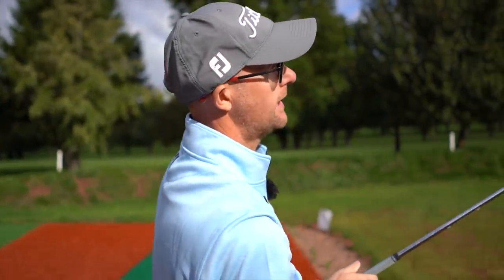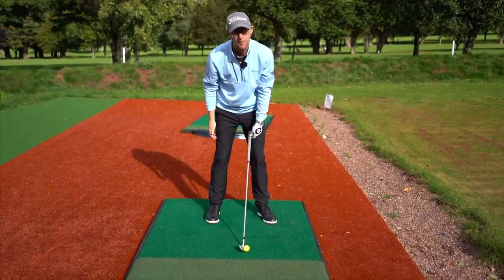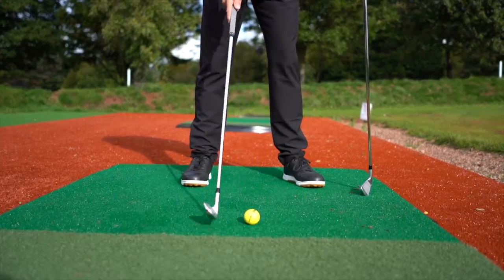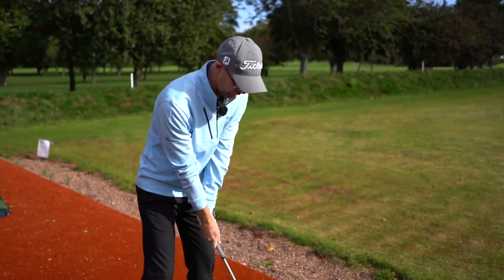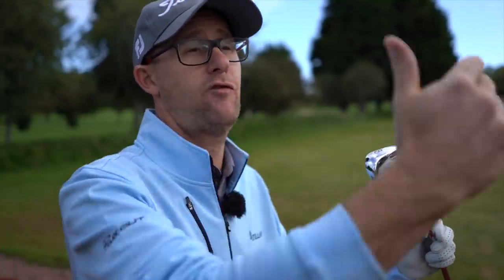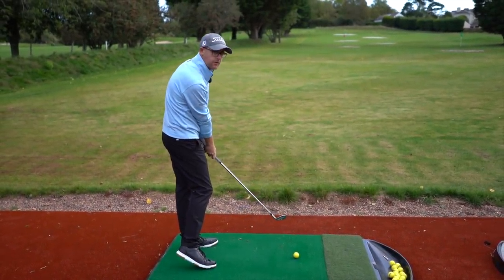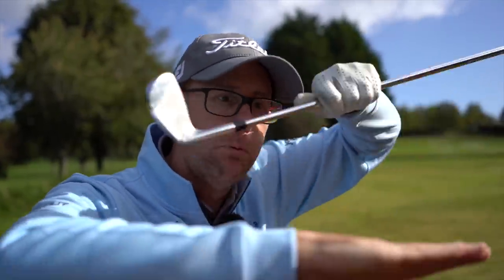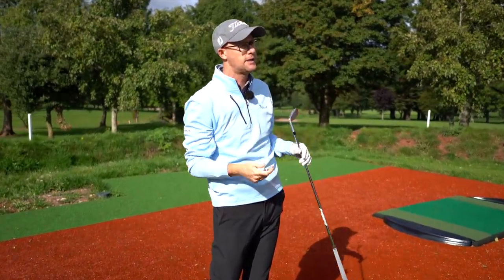GOLF SWING BASICS - HIT BETTER IRON SHOTS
Golf swing basics featuring Mark Crossfield, hit better irons shots with Mark's golf swing basic tips and instruction for all golfers wanting to play some better golf. Hitting better irons could help your golf game and help you lower your scores and if you are a new golfer help you have more fun on the golf course. Your golf iron swing needs to help you get the golf ball up in the air and towards your target for improved golf shots and a more consistent game. How to hit irons for beginners and seasoned golfers from Mark will be just the golf video to help you get your golf game where you want it. Mark's golf tips have helped golfers from around the world for over years and he still loves sharing his knowledge with golfers helping them to achieve their goals. Beginner golf swing basics can help experienced golfers improve too. Let us know if this golf instruction helps you with your golf game.